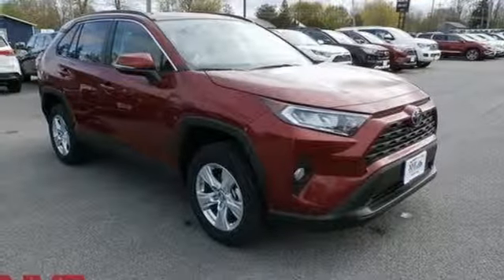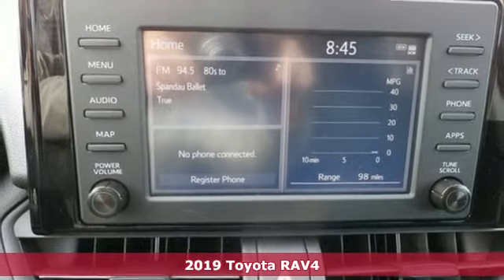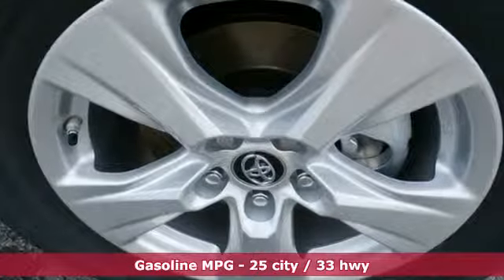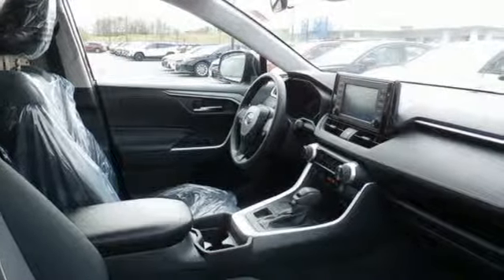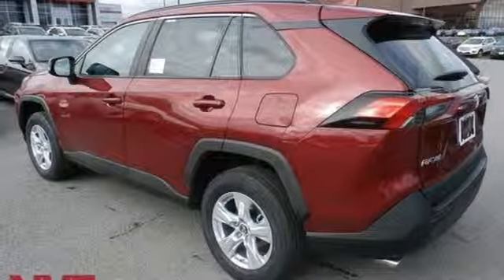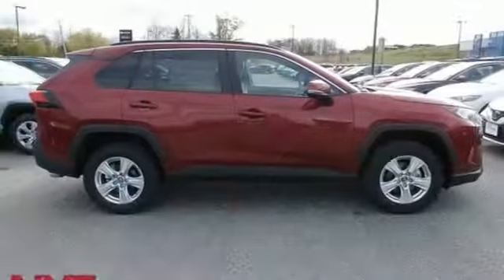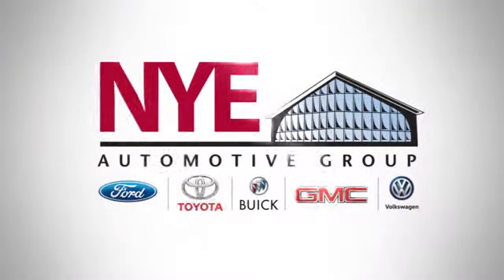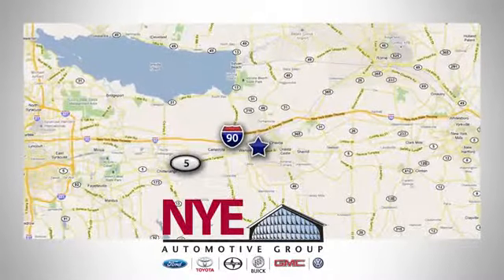2019 Toyota RAV4 Utica NY Oneida, NY TU4620 - SOLD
Year: 2019
Make: Toyota
Model: RAV4
Trim: XLE
Engine: 2.5L 4-Cylinder DOHC Dual VVT-i
Transmission: 8-Speed Automatic
Color: Red
Stock #: TU4620
VIN: 2T3P1RFV8KW052364
Red 2019 Toyota RAV4 XLE AWD 8-Speed Automatic 2.5L 4-Cylinder DOHC Dual VVT-i AWD.brbrRecent Arrival! 25/33 City/Highway MPG

Address:
1441 Genesee St.